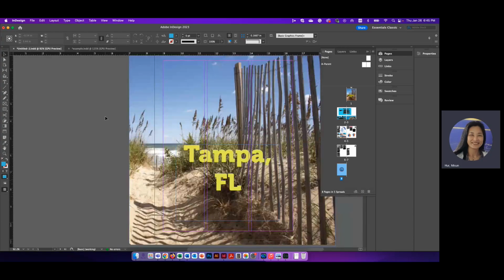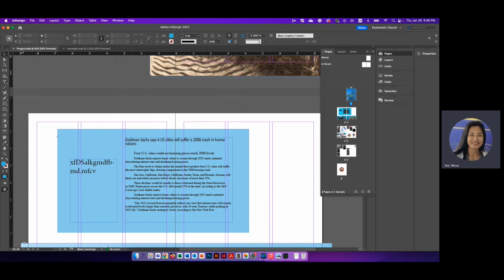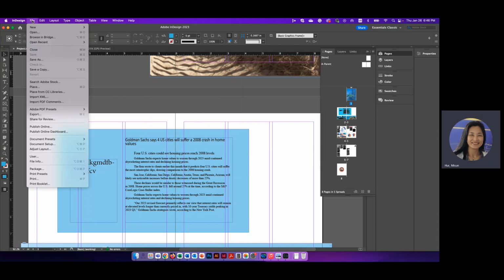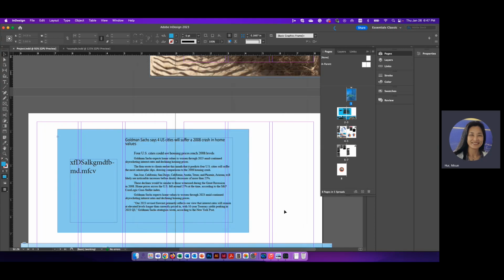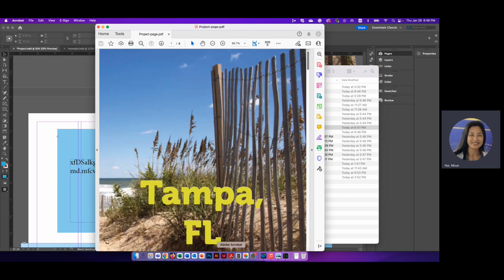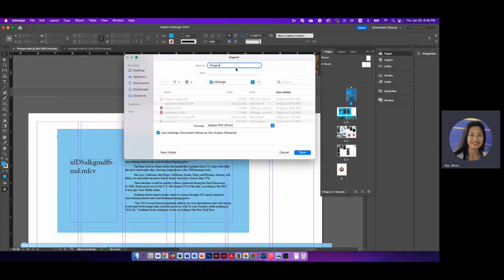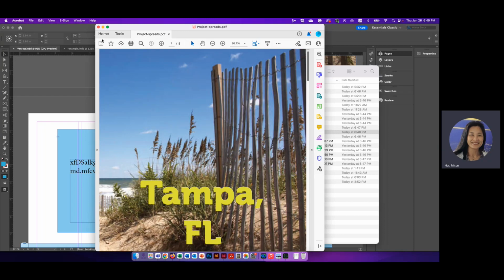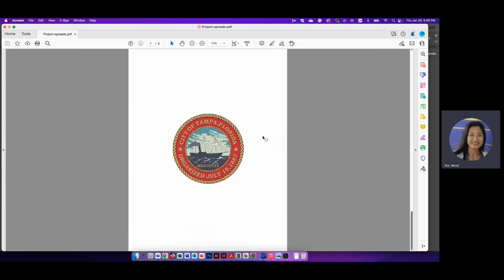Step 11. Export as a pdf - Page vs. spread